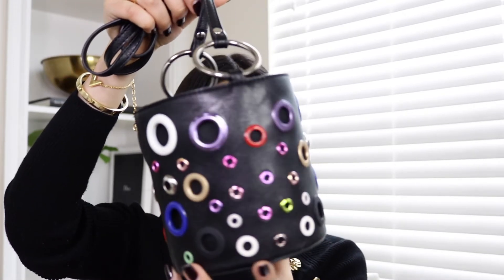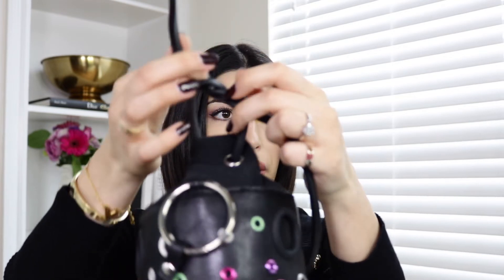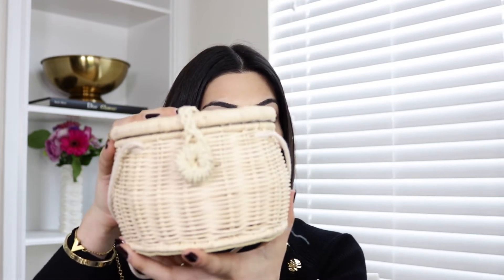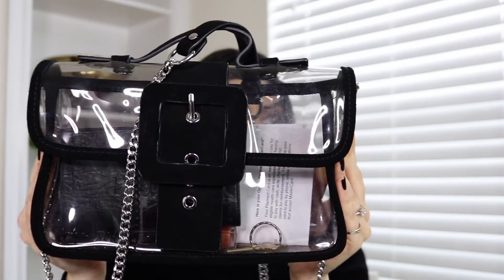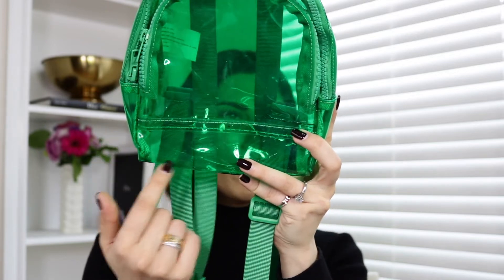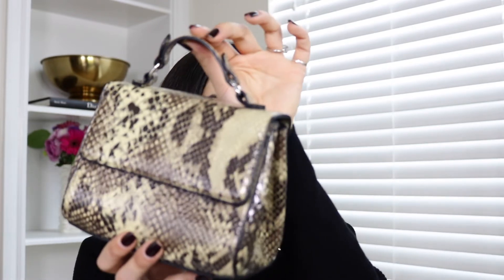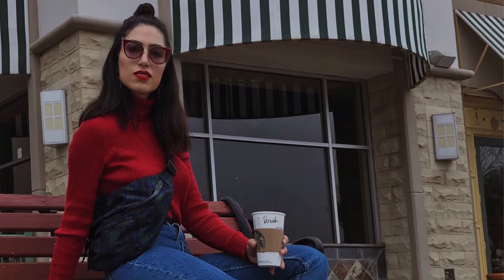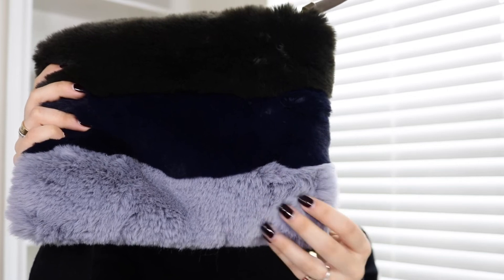My Affordable Bag Collection Less Than $20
My Affordable Bag Collection Less Than $20. I believe you don't need to break a bank to look stylish and on point. That being said, I'm sharing all my affordable designer dupe bags that cost less than $20. I hope you guys like this video!! ❤